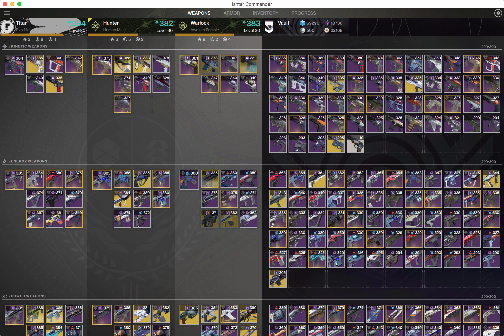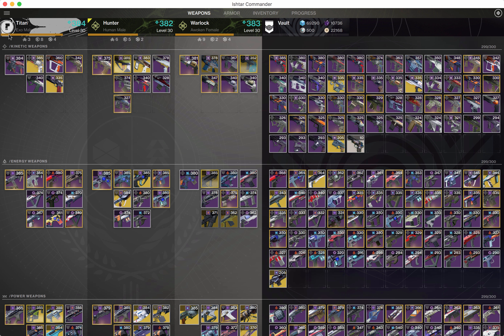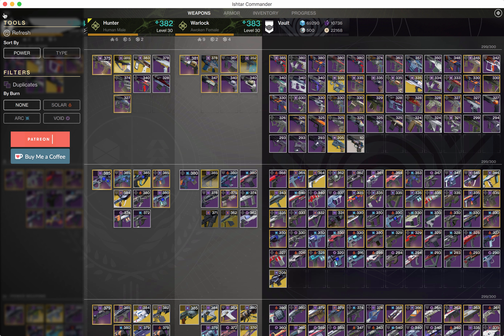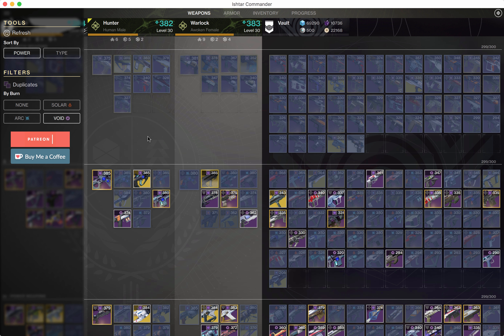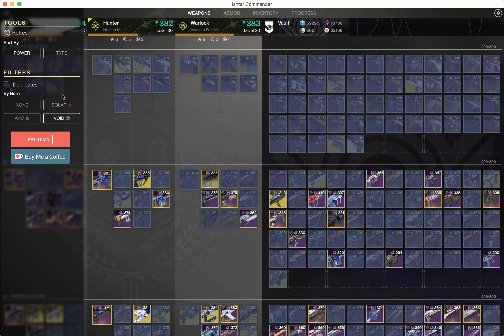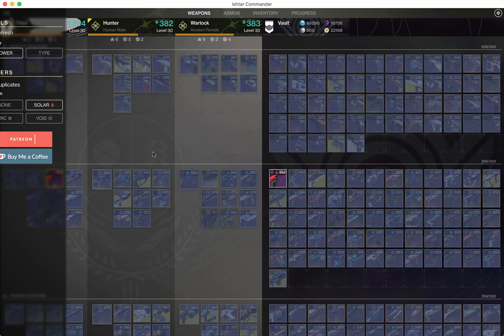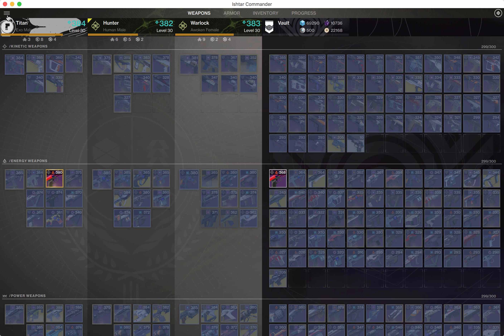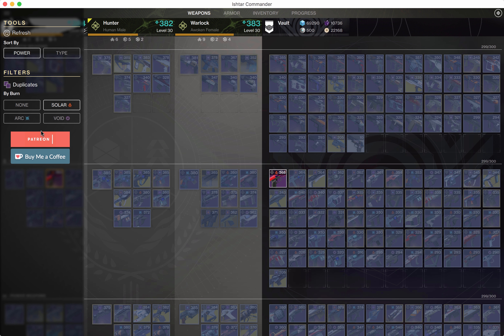Filter by weapon burn: 1.7 Beta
Update on Ishtar Commander 1.7 with enhanced filtering.

Or make a one off tip by buying me a coffee

All you support is greatly appreciated. This new version should be out in a couple of weeks from now.